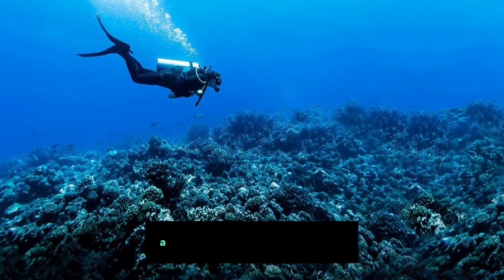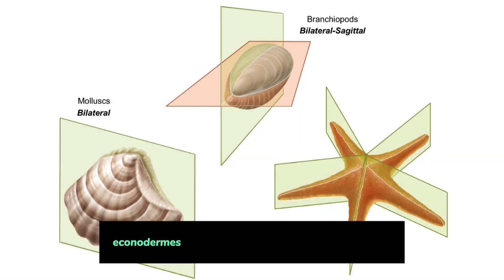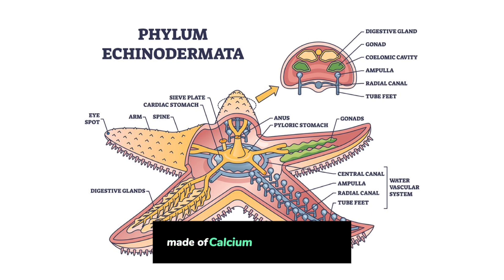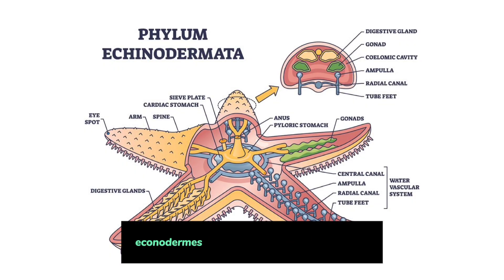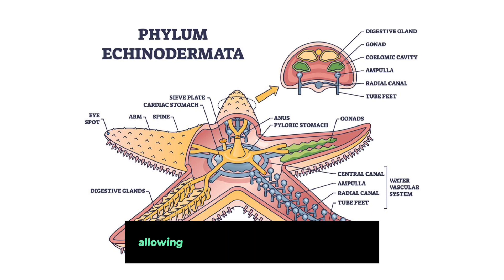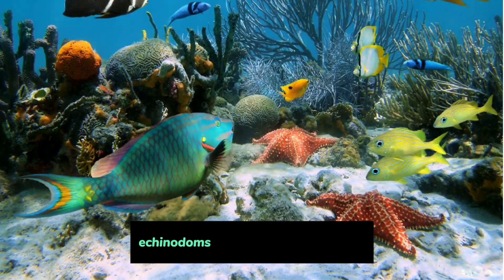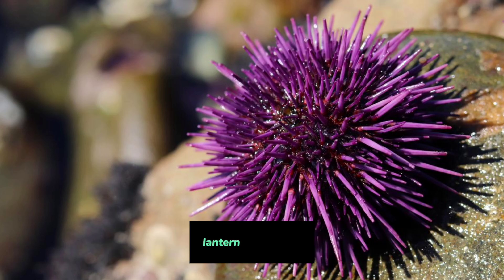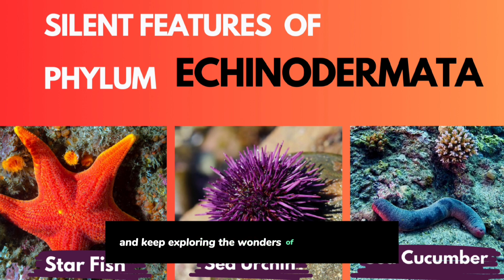Echinodermata |Characteristic features with Examples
Characteristics Features of Phylum Echinodermata:
1. Pentaradial Symmetry: Echinoderms exhibit a distinctive pentaradial symmetry, meaning they have a five-part radial body plan. This unique symmetry sets them apart from most other animals.

2. Water Vascular System: They possess a remarkable water vascular system that powers their tube feet. This hydraulic network enables them to move, grip surfaces, and capture prey with astonishing precision.

3. Endoskeleton: Echinoderms have an internal skeleton made of calcium carbonate plates known as ossicles. These ossicles form the structural support within their bodies.

4. Regenerative Abilities: One of their most astonishing features is their ability to regenerate lost body parts. Some echinoderms can regrow arms, and in some cases, even an entire body from a single arm.

5. Spiny Skin: Many echinoderms, like sea urchins, sport a spiky, armor-like skin that provides protection against predators.

6. Unique Feeding Methods: Echinoderms employ various feeding methods, from filter feeding using tube feet to scavenging, herbivory, and even predation. This adaptability in feeding strategies is remarkable.

7. Madreporite: They have a specialized structure called a madreporite that acts as an entrance to their water vascular system, regulating water flow and pressure for locomotion and feeding.

8. Sensory Structures: Echinoderms possess simple sensory structures like light-sensitive cells and tactile receptors, allowing them to perceive their surroundings and respond to stimuli.

9. Phylum Diversity: The phylum Echinodermata includes several classes, such as Asteroidea (sea stars), Echinoidea (sea urchins and sand dollars), Holothuroidea (sea cucumbers), Ophiuroidea (brittle stars), and Crinoidea (sea lilies and feather stars). Each class has unique characteristics and adaptations.

10. Marine Habitat: Echinoderms are exclusively marine animals, inhabiting oceans at various depths, from shallow intertidal zones to the darkest depths of the abyssal plains. They are key components of marine ecosystems worldwide.

Examples:
- Sea Stars (Starfish): These iconic echinoderms are known for their five arms and incredible diversity, with over 2,000 species worldwide.
- Sea Urchins: Covered in sharp spines, these echinoderms are herbivores that graze on algae and have a unique jaw structure known as Aristotle's lantern.
- Brittle Stars: These agile echinoderms have slender arms that they use for both movement and feeding.
- Sea Cucumbers: These soft-bodied echinoderms have leathery skin and play important roles in marine ecosystems.